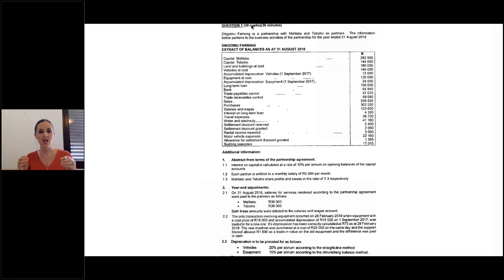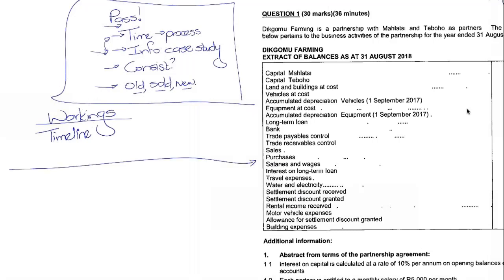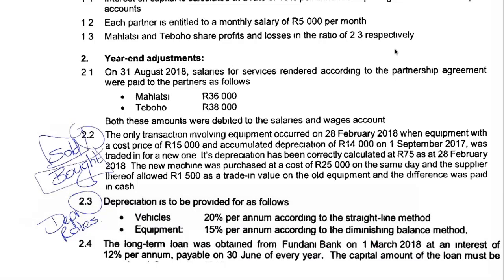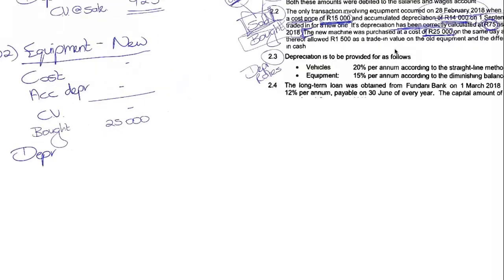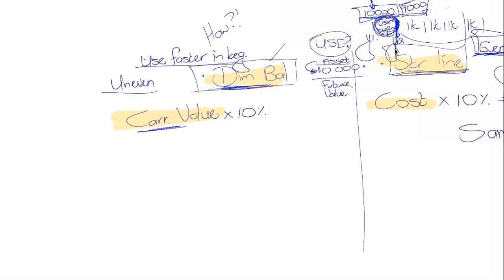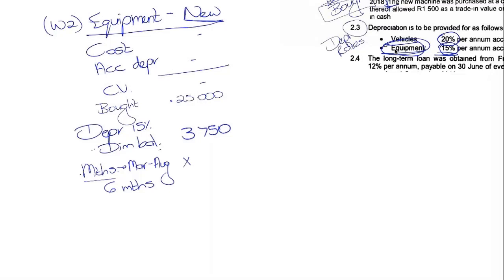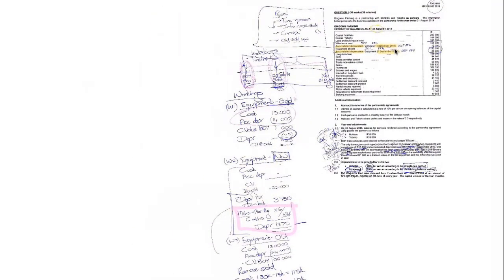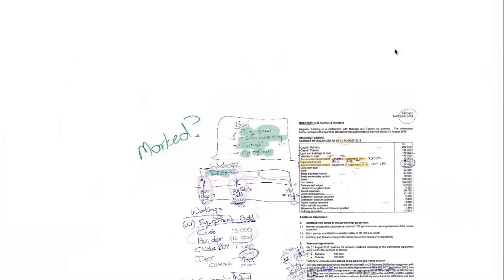FREE Webinar on Depreciation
In this session, we chat about the very basics of the Depreciation calculation, including exam technique.

For more information on our FinAcc and other support courses,